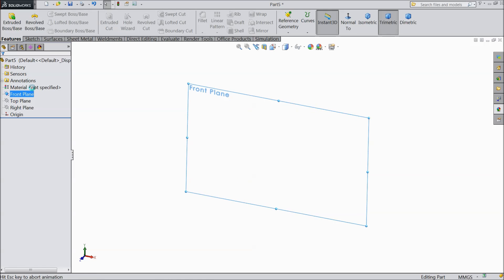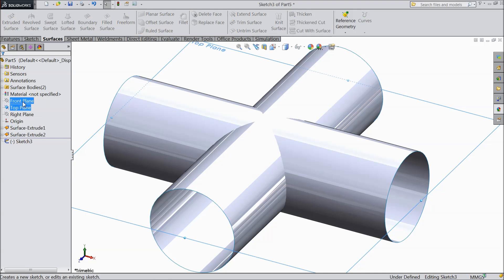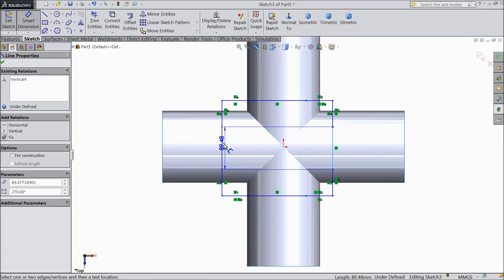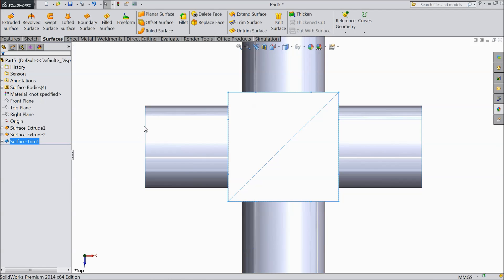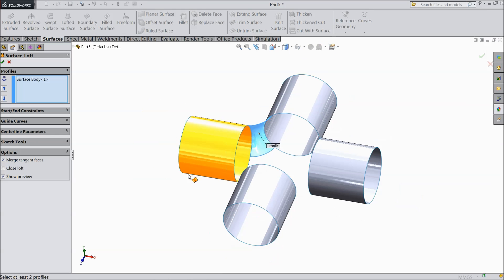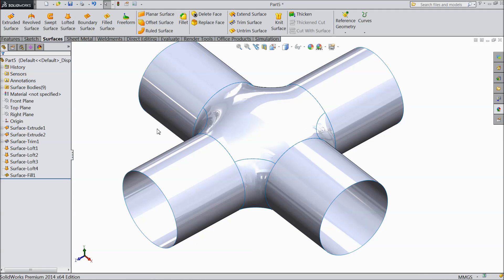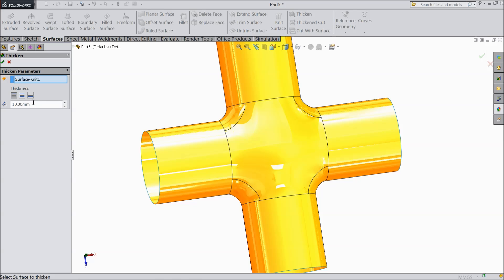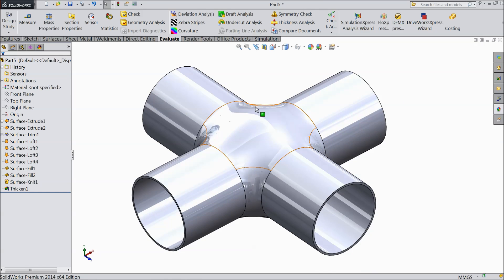SolidWorks tutorial four Pipe Joints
in this tutorial video i will show you how to make 4 pipe joints in Solidworks with the help of Surface tools.